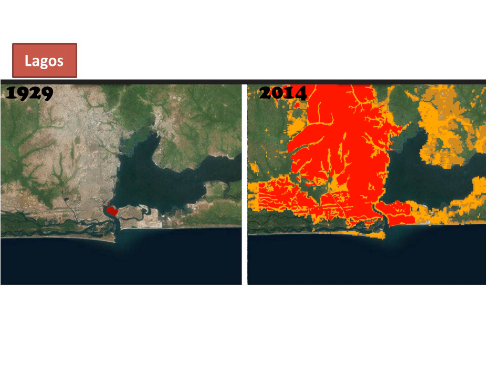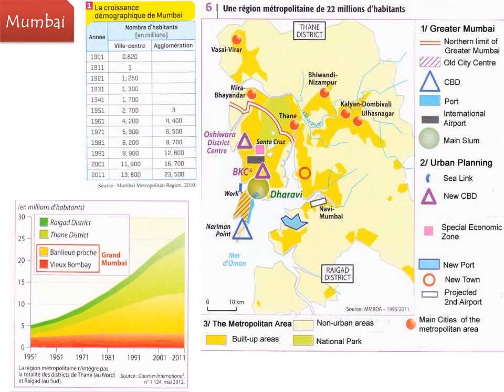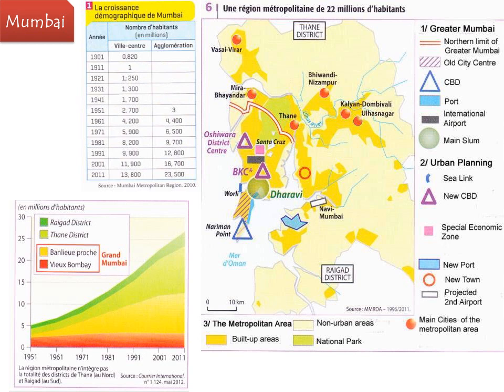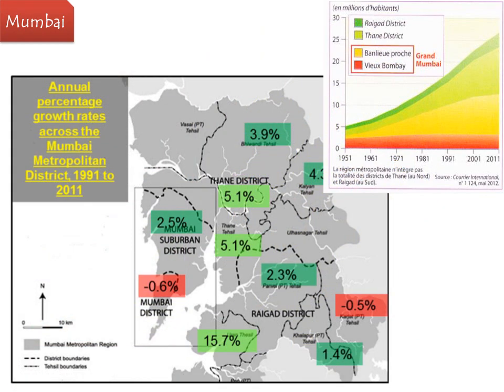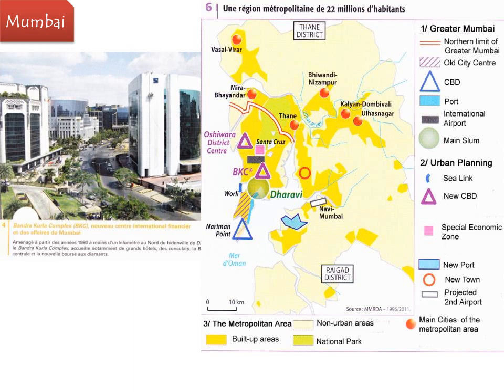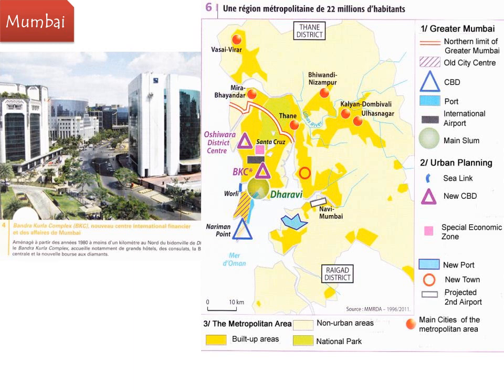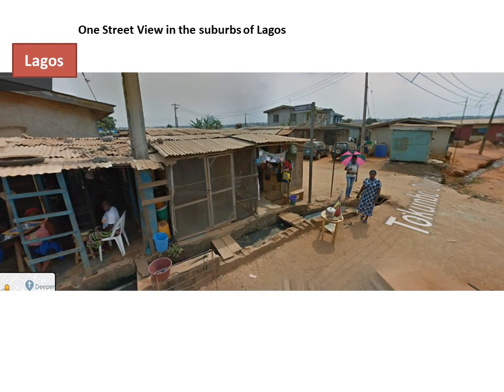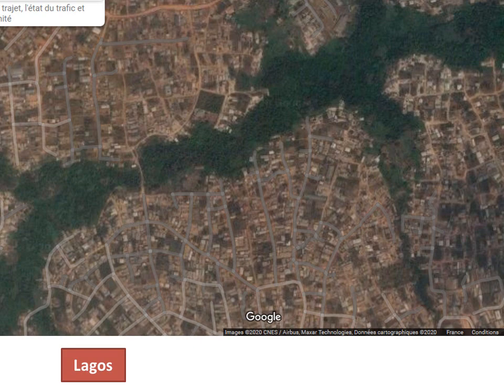T_OIB_G_Urban Trends 6 - Urban Sprawl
Lesson: Urban Trends and Issues

II/ Megacities are faced with huge challenges
B/ The problem of urban sprawl